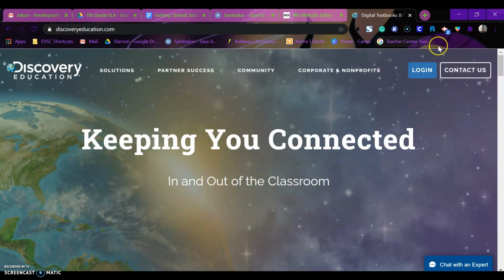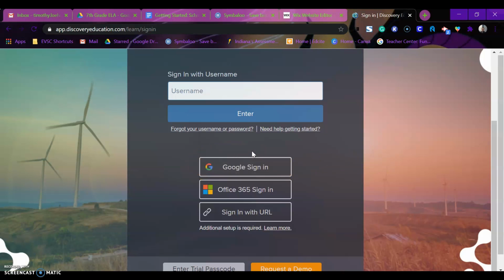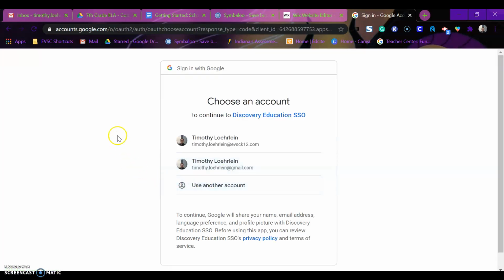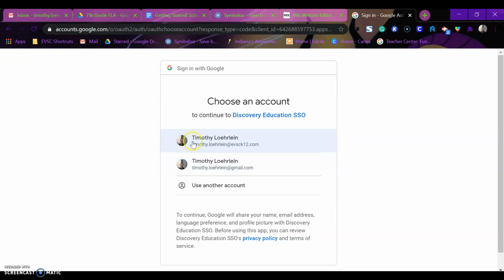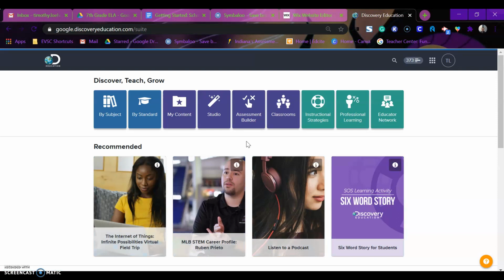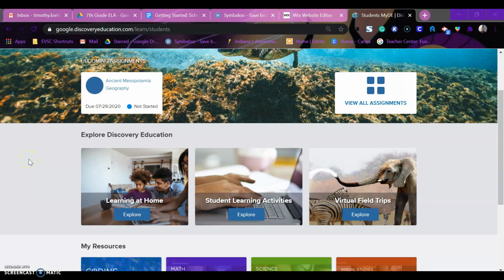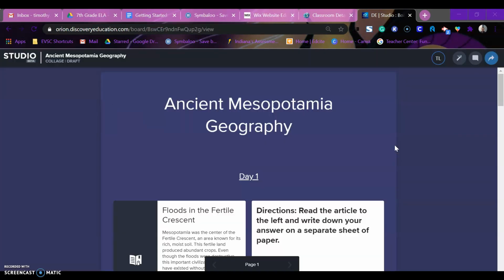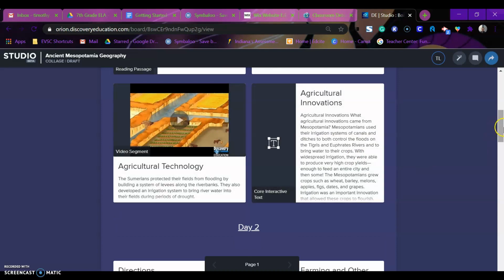Discovery Education Tutorial